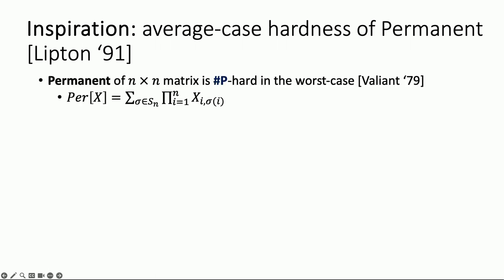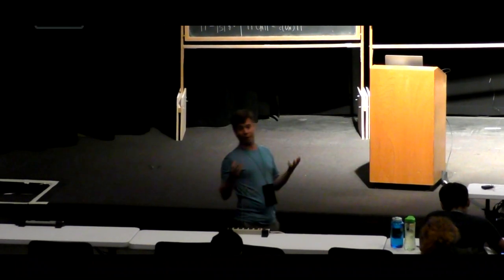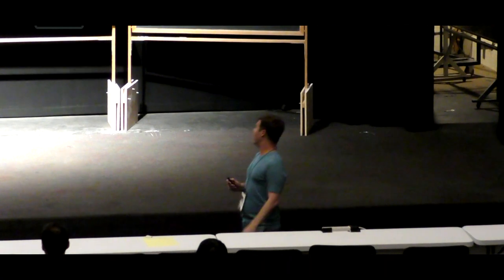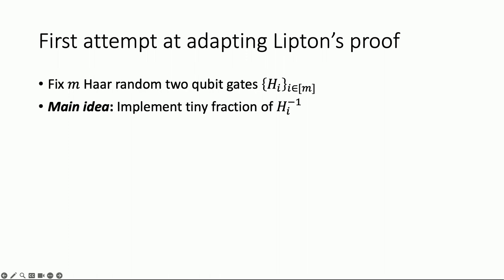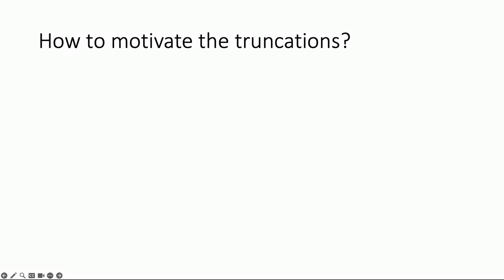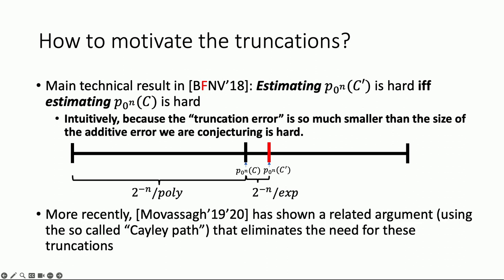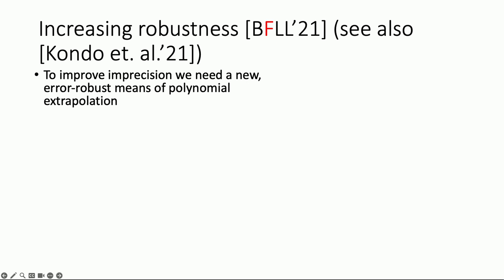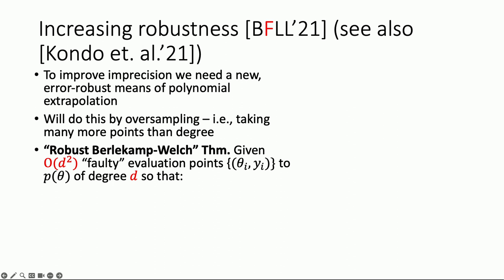Part 3 On the theory of near-term quantum advantage | Bill Fefferman (The University of Chicago)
Lecture notes
On the theory of near-term quantum advantage

A critical goal for the field of quantum computation is experimental quantum advantage -- a demonstration of any quantum computation that is prohibitively hard for classical computers. Quantum advantage is both a necessary milestone on the path to useful, fault-tolerant quantum computers as well as a test of quantum theory in the realm of
high complexity.  In these lectures I will discuss the theory of near-term experimental quantum advantage.  I will highlight the current evidence for believing that near-term quantum experiments can solve problems that are classically intractable as well as give an overview of the state of classical simulation algorithms for these experiments--

2023 Schedule
Week 1
  Andras: Quantum Fourier transform beyond Shor's algorithm
  Omar: Quantum information theory
  Srinivasan: Overview of quantum learning theory
Week 2
  Ewin: Quantum and quantum-inspired linear algebra
  Nicolas: Quantum LDPC codes
  Yassine: Quantum query complexity
Week 3
  Bill: Computational complexity of near-term quantum experiments
  Jeongwan: Topological aspects of quantum codes
  Sandy: Quantum Hamiltonian complexity

ias.edu/PCMI